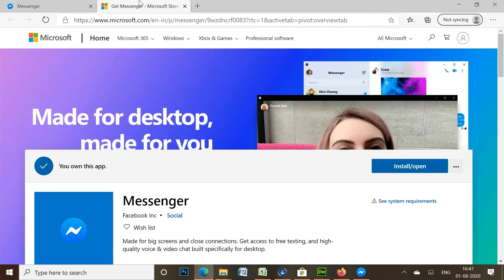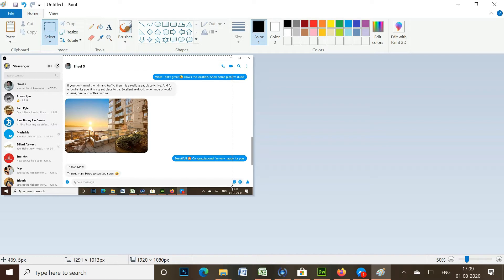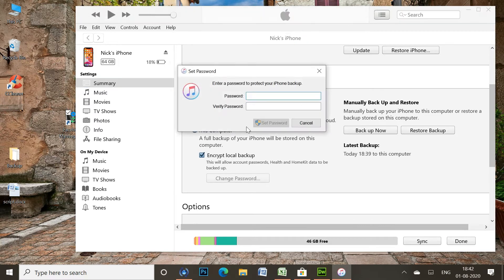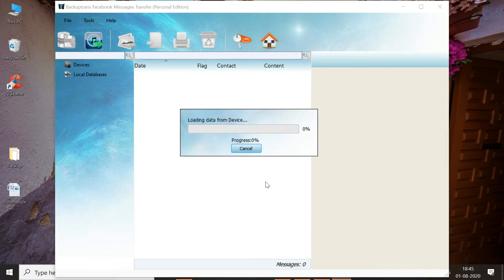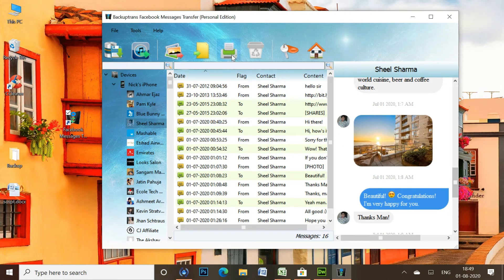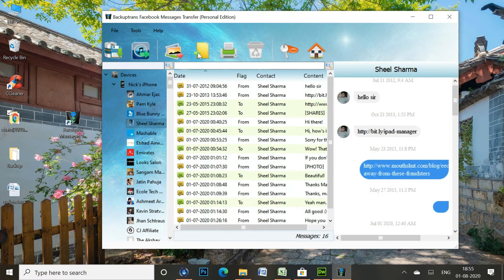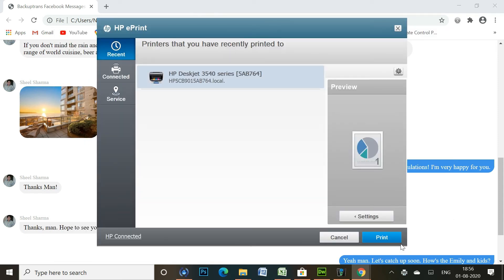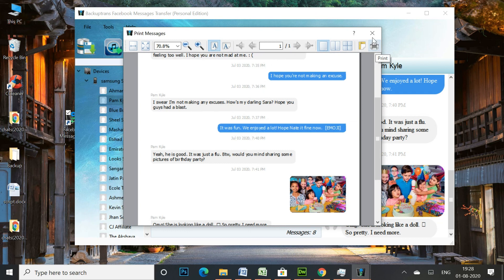How to Print Messages from Facebook - 2 Easy Ways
This video will show you how to print messages from Facebook in two easy ways.

There is no built-in feature in Facebook to print out Facebook conversations. So if you’re wondering how to print your Facebook messages and keep them on paper for some legal issue, or simply for your personal records, then this video can definitely help you out.

In the first method, I’ll be using Facebook Messenger desktop app to print conversations from Facebook Messenger. In the second solution, I’ll use another desktop tool that can print Facebook messages from Android and iPhone with date and time stamps. This will also help you print the attachments along with your Facebook conversations.

I hope you guys will find the video helpful. If you have any questions, do let me know in comment section. So lets